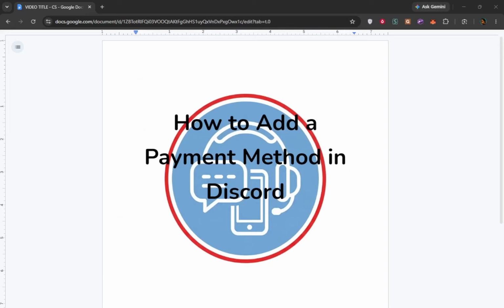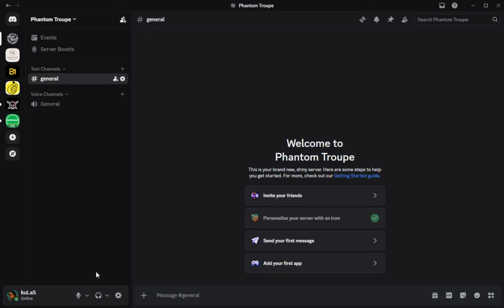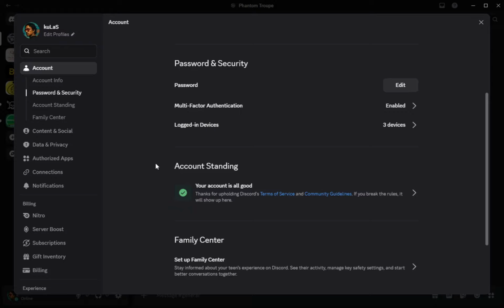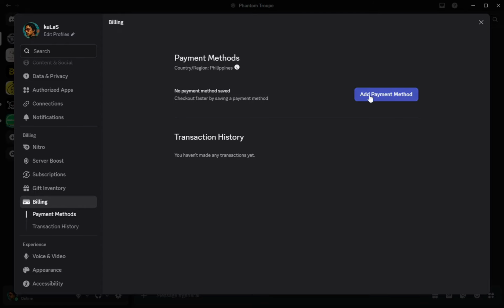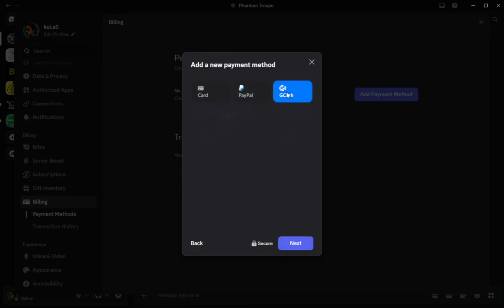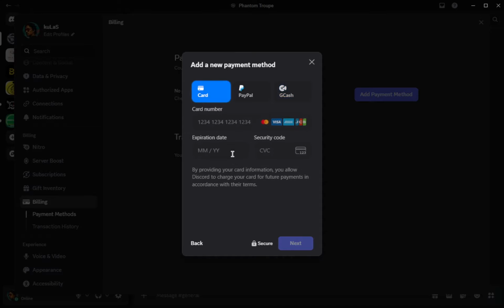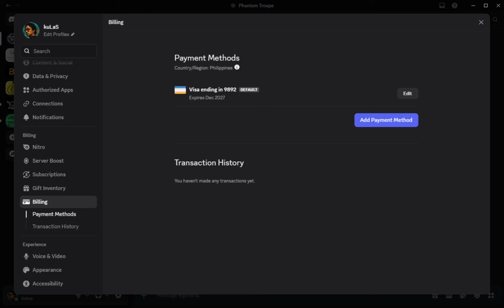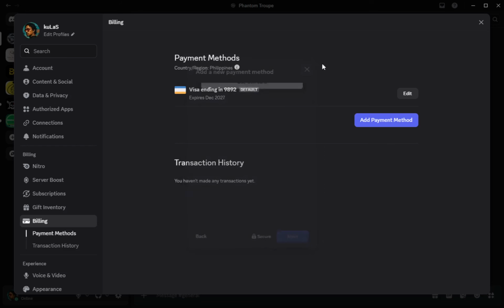How to Add a Payment Method in Discord [2026 Full Guide]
How to Add a Payment Method in Discord

Navigating Discord just got easier! In today’s video, we’ll show you how to add a payment method in Discord, ensuring you're set up for seamless transactions. Whether you’re looking to purchase games, subscriptions, or exclusive content, understanding the billing section is key. We’ll walk you through each step, starting from signing into your account to managing your payment options effortlessly. You’ll learn how to access User Settings, select Billing, and finally, add your preferred payment method—be it a credit card, PayPal, or even localized options. Plus, we’ll share troubleshooting tips to ensure your payment goes through smoothly. Join us for this informative guide and unlock the full potential of your Discord experience today!

Discord, payment method, add payment, Discord billing, manage subscriptions, Discord settings, credit card, PayPal, Apple Pay, Google Pay, troubleshooting, online payments, Discord guide, video tutorial, gaming community